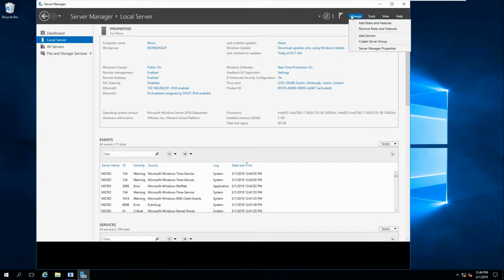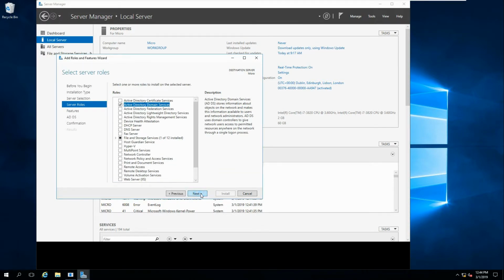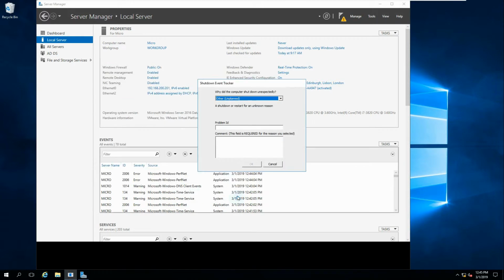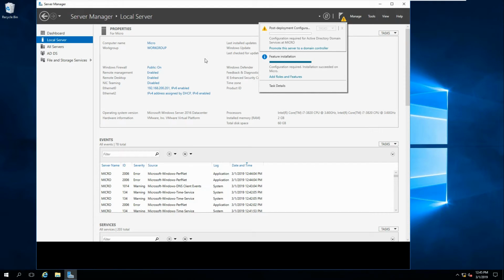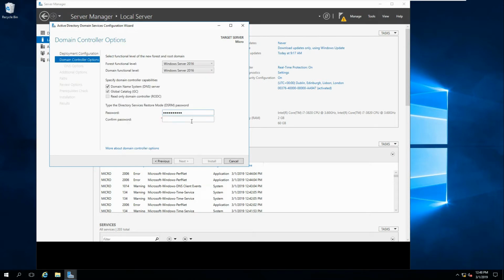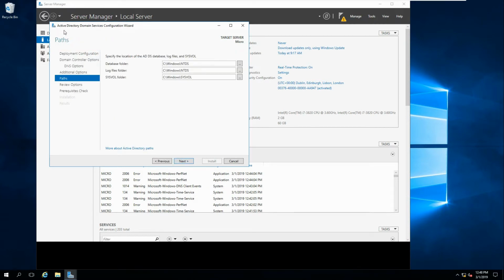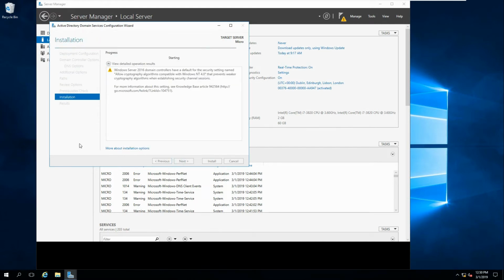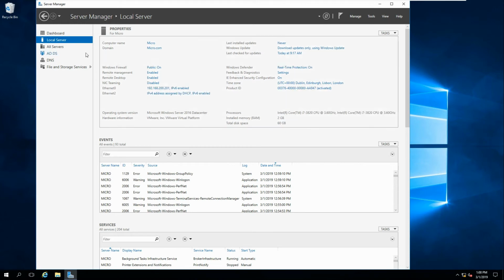How install Active Directory on Microsoft Server 2016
Step by step installing and configuring Servers 2008 / 2012 / 2016 Microsoft infrastructure